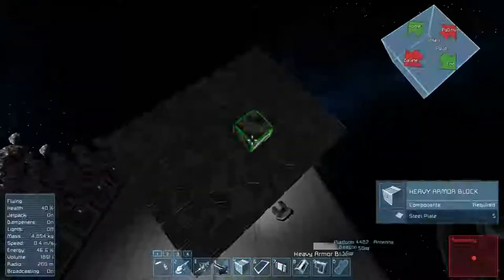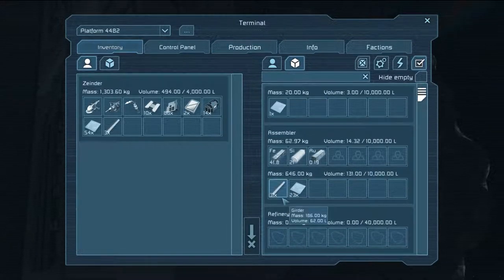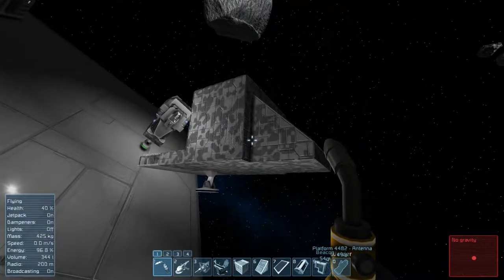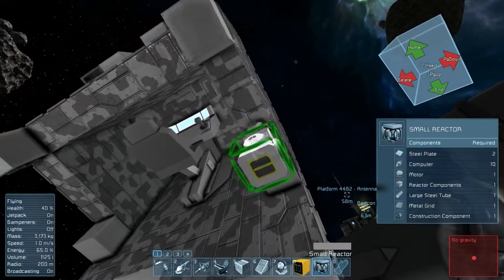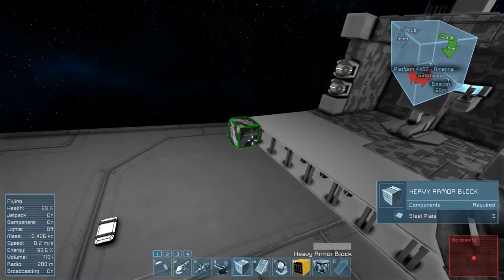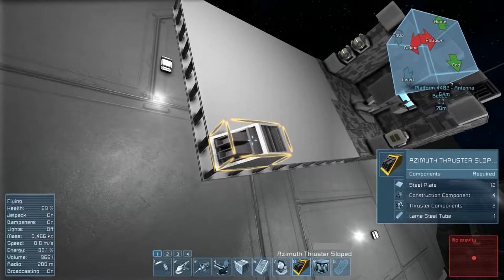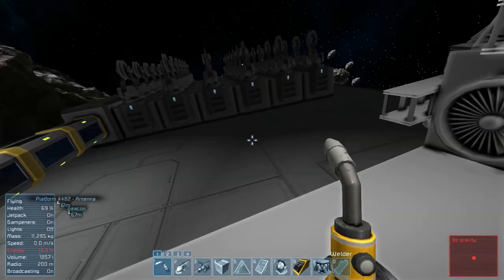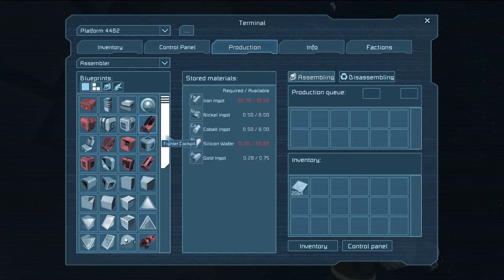Space Engineers EP 6 - Assault Ship Beginnings